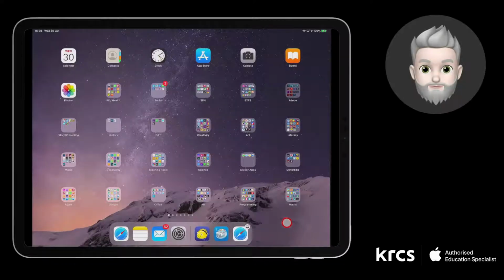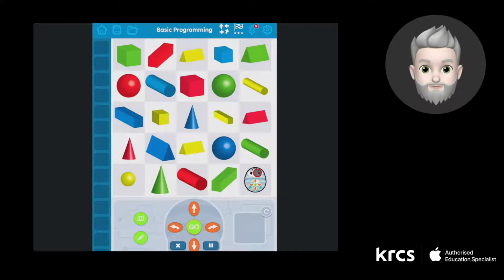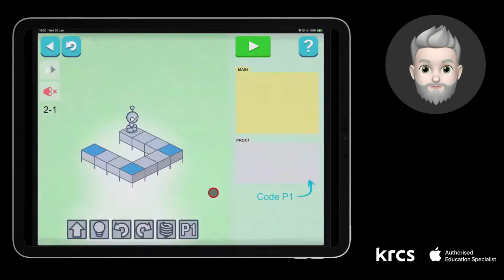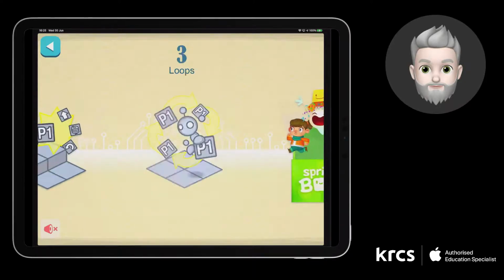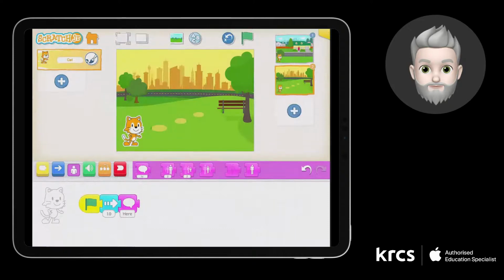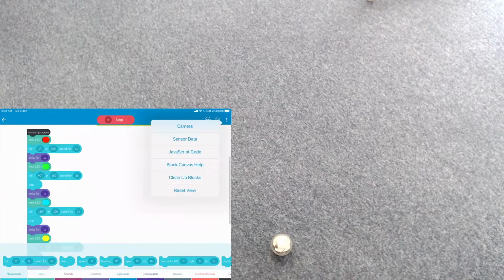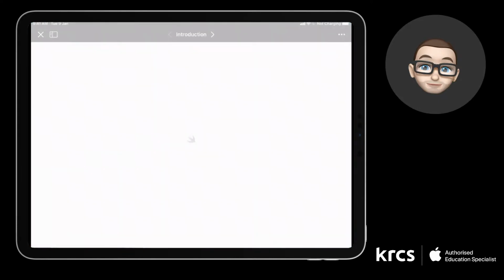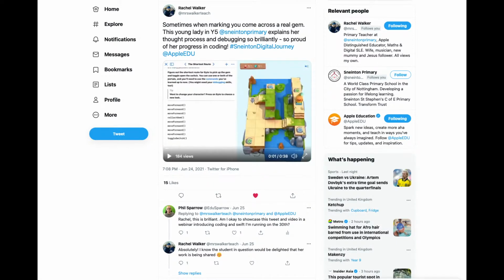iPad and the Coding Curriculum l KRCS Education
Coding is a powerful cross-curricular subject. With iPad, you can have confident coders with tools from Apple such as Everyone Can Code and Swift Playgrounds. We'll show you what coding looks like on iPad and how you can get started. You'll be able to conquer your coding curriculum with case once we're done.

Presenter: Chris Smith (Apple Professional Learning Specialist)
Moderator: Phil Sparrow (Education Development Manager)
Our Education team can show you everyday examples of technology working alongside your classroom practice.

Video Contents
0:00 Introduction
0:29 BeeBot & BlueBot
7:55 LightBot
17:28 Scratch
22:36 Sphero
29:33 Swift Playgrounds
36:32 Student Feedback on Swift Playgrounds
38:32 Next Steps
39:27 Contact KRCS Education Team